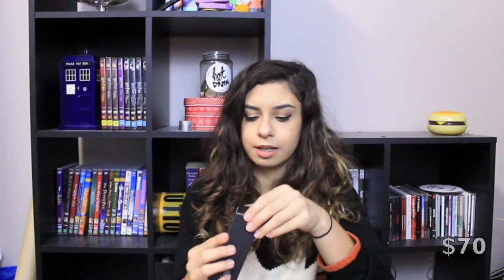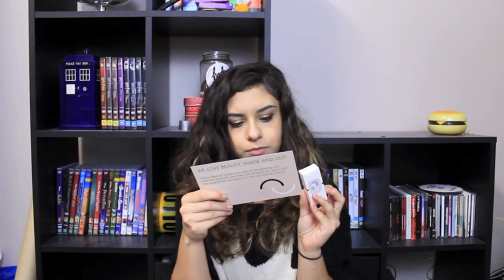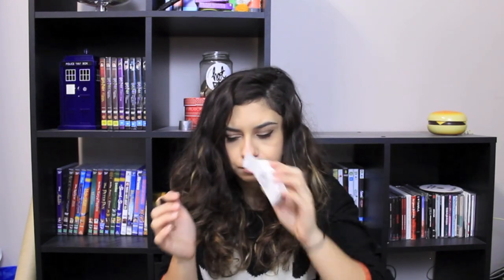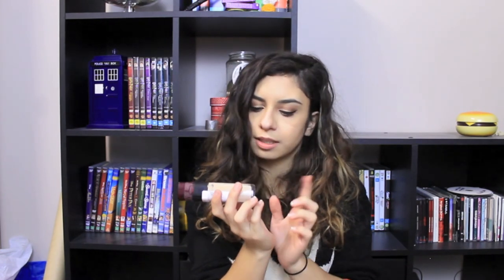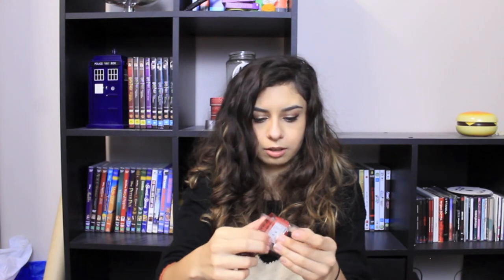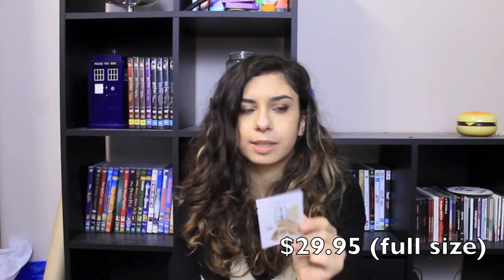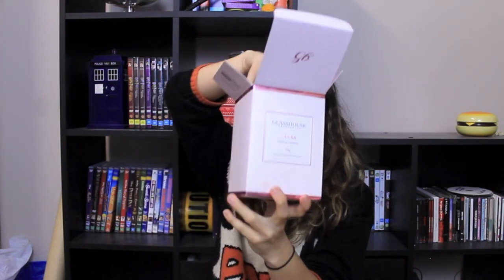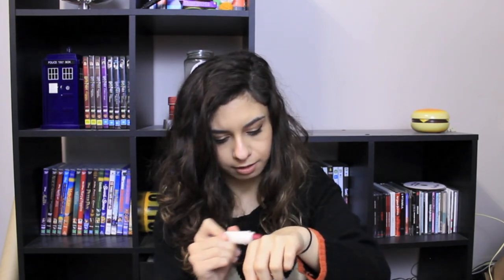Massive Australian Beauty Haul - Mecca Maxima, Priceline and more! | Chucky Chums | Nat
Hiya! I spent obscene amounts of money updating my makeup collection and thought I would show you what I’ve bought recently from Mecca Maxima, Priceline, Lush and more! List of everything included is below

★ Don't forget to hit the thumbs up button.
★ If you're reading this comment with your go-to snack!

AAAAAND here is everything, in order, for your reference:
★Naked 3 Palette – Urban Decay $78
★All Night Long-Lasting Makeup Setting Spray – Urban Decay $22
★Mini Hand Maid – Soap and Glory $5
★All Day Luminous Weightless Foundation (Fiji) – NARS $70
★One Step Correct – Stila $52
★Terrybly Densiliss Primer – By Terry $152
★Terrybly Densiliss Concealer – By Terry $89
★Terrybly Densiliss Foundation – By Terry $152
★Soft Focus Smoothing Primer – Mecca Cosmetica $40
★Eau de Toilette Florabellio – Diptyque $120-$148
★Advanced Peptide Serum – Radical Skincare $220
★Cleansing Facial Wipes – Simple $6.99
★Stay Matte Pressed Powder – Rimmel London $12.95
★Infallible 24H Stay Fresh Foundation (130 True Beige) – L’oreal Paris $31.95
★Infallible 24H Powder Foundation (123 Warm Vanilla) – L’oreal Paris $29.95
★Primer The Original – Australis $13.95
★Glam Express Nail Art 3 in 1 Pen - Manicare $7.99
★Red Nail Glitter – Rock Beauty
★Base Magique Transforming Smoothing Primer – L’oreal Paris $29.95
★Colour Riche Le Vernis – L’oreal Paris $7.95
★Nail Colour (Ballet Slippers) – Essie $16.95
★Clear Brow Gel – Savvy $4.99
★Triple Shine Nail Polish (Wavy Blue) – Sally Hansen $9.95
★True Match Foundation – L’oreal Paris $.29.95
★Nail Colour (Sugar Plum) – Natio $9.95
★Scandal Eyes Rockin' Curves Mascara in Extreme Black – Rimmel London - $10
★True Match Blush (Nectarine) – L’oreal Paris $25.95
★Triple Scented Candle (Tahaa – Vanilla Caramel) – Glasshouse Fragrances $39.95
★Fakeup (02 Medium) - Benefit $35
★Colour Lipstick (Fling Thing) – Benefit $28
★Mask Of Magnaminty Self Preserving Face and Body Mask – Lush $34.95